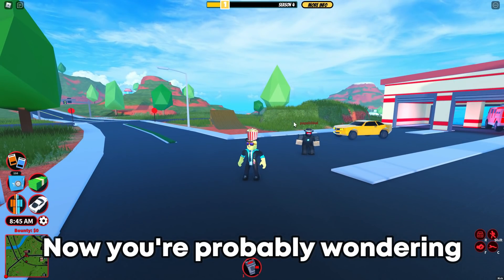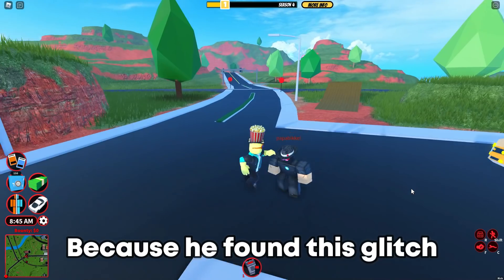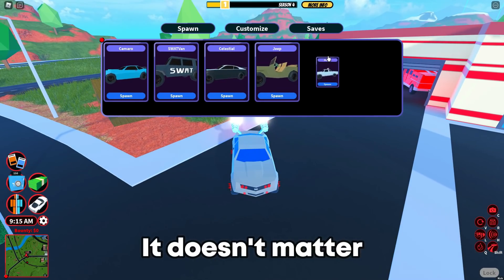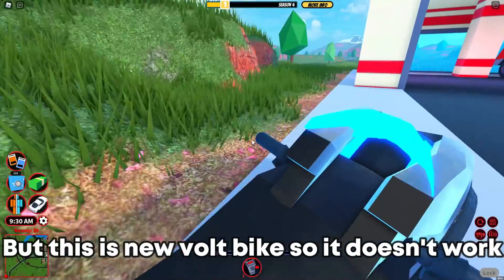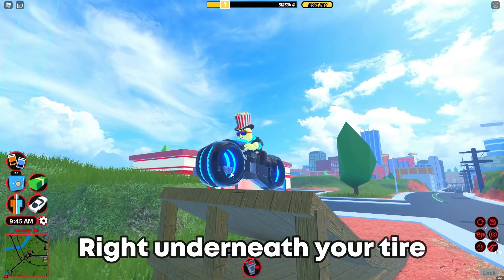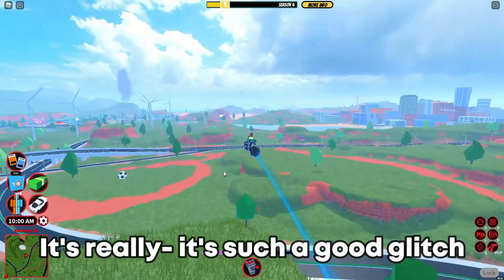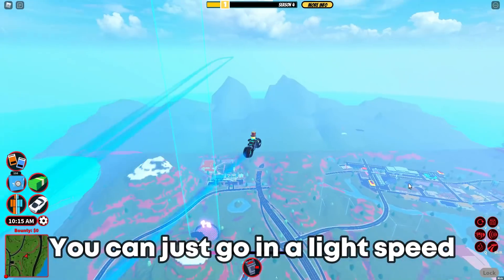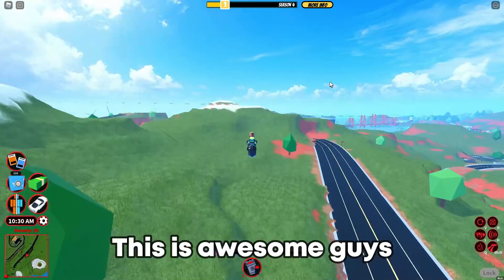New INSANELY OP VOLT BIKE GLITCH!!! | Roblox Jailbreak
My roblox username: sundance12345678

Info about me: I use Filmora X paid version to edit videos
                           I use Paint.net to create thumbnails
                           I live in Czech republic
                           I am 16 years old
                           I simp for Model8197

Best known for meme, troll, glitches, funny, entertaining, exciting, informative videos!
Love to do new update videos

Hey guys, today I will show you totally insane new glitch for new volt bike for July 2021!!